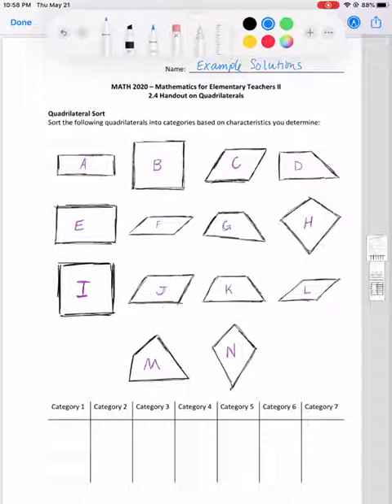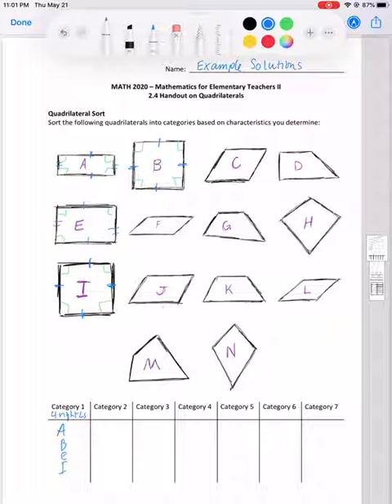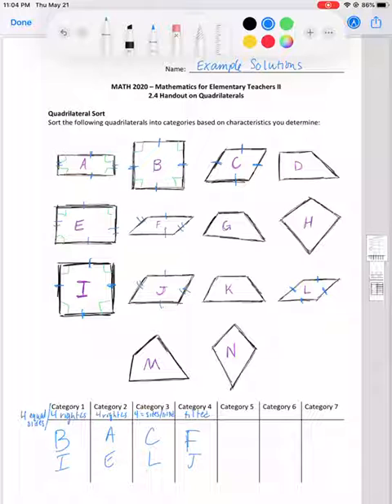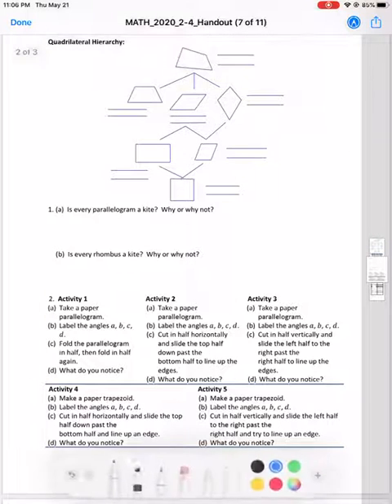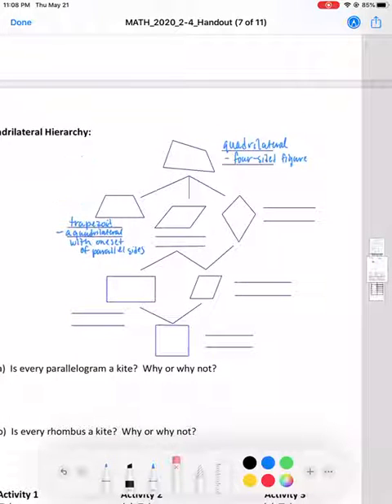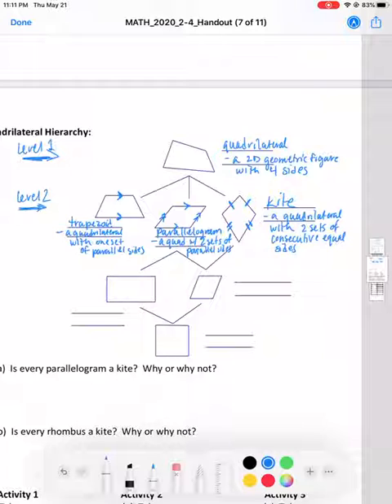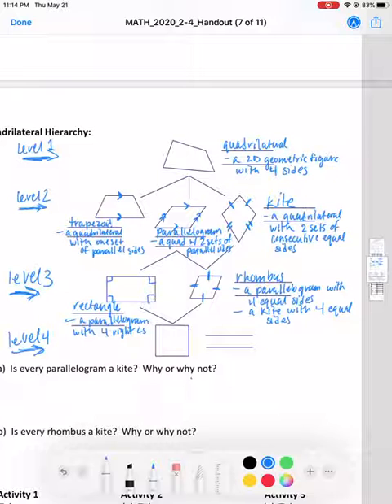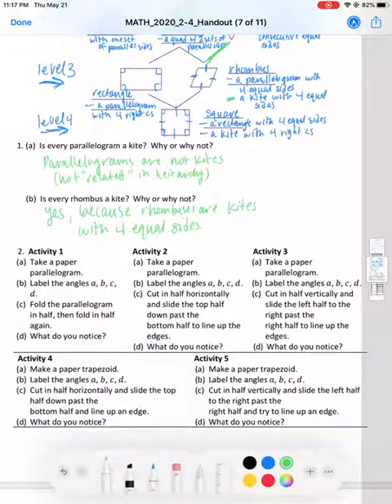MATH 2020 Section 2 4 Quadrilaterals2